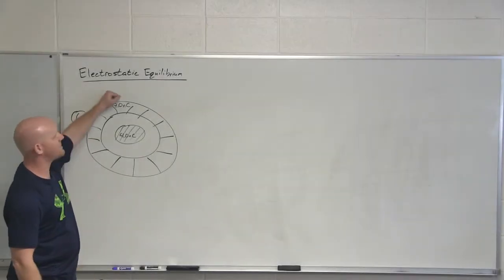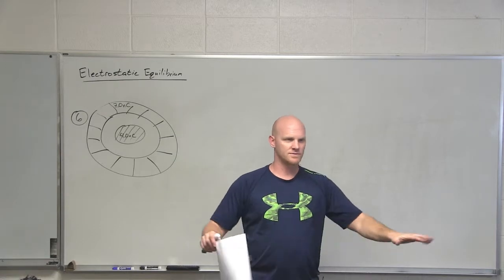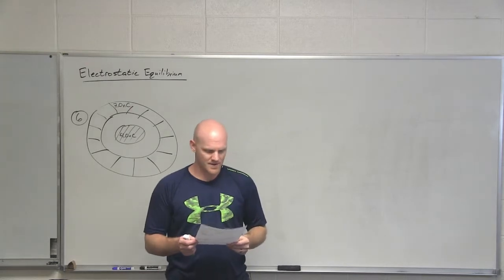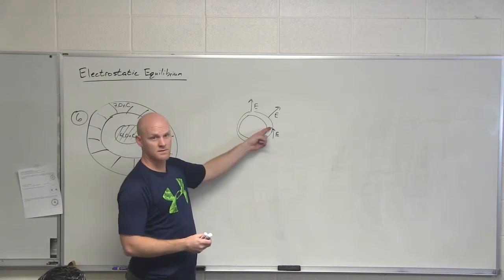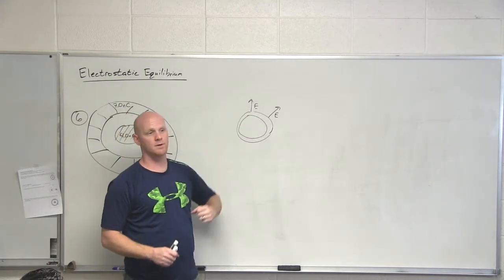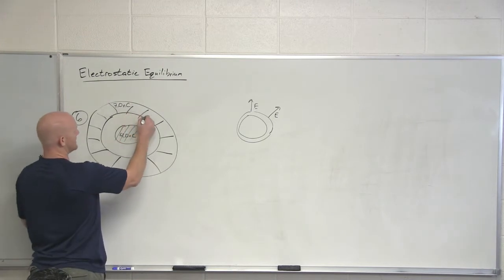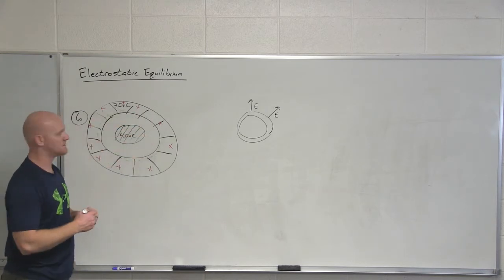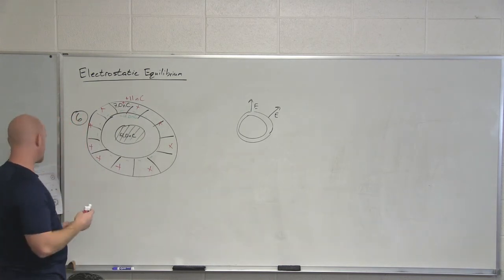15.4 Conductors in Electrostatic Equilibrium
Chad breaks down the distribution of excess charges on the surface of a Conductor in Electrostatic Equilibrium and the resulting Electric Field.

Happy Studying!